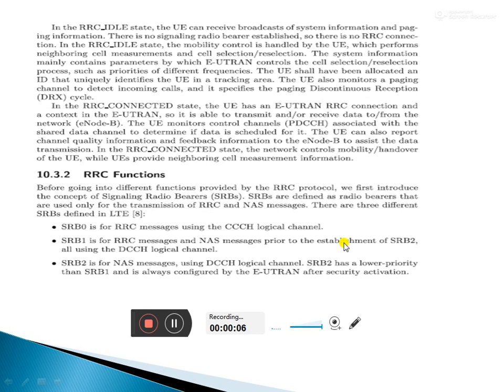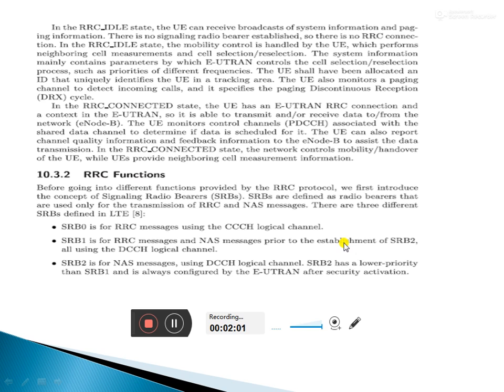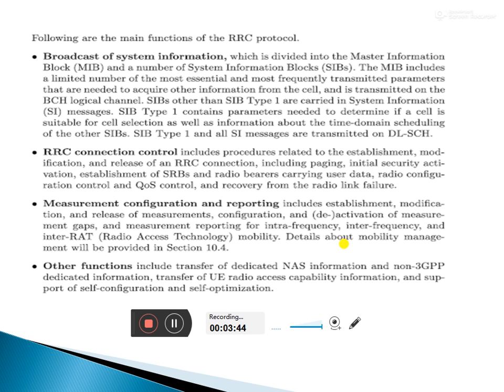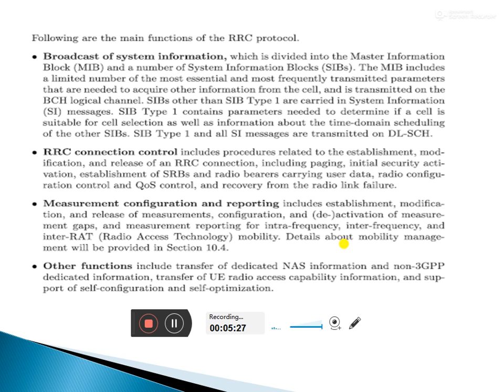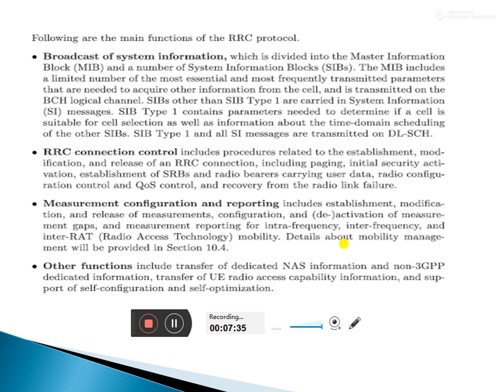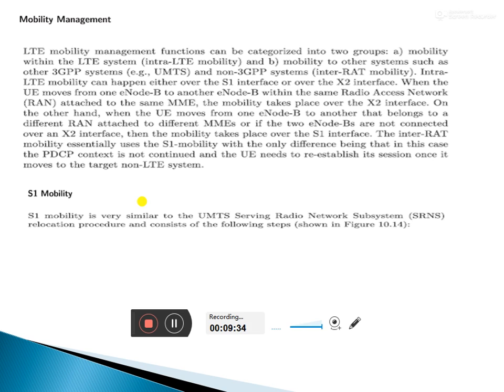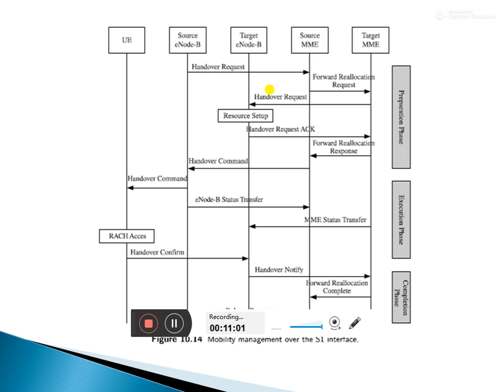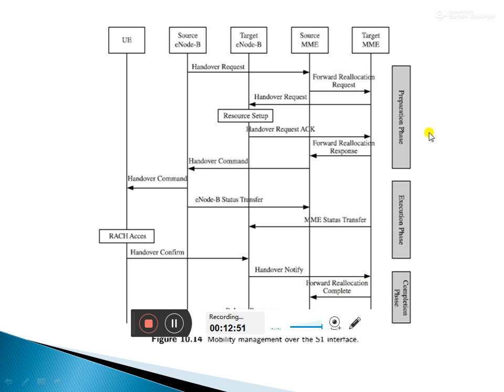Module5 3 VIII Sem